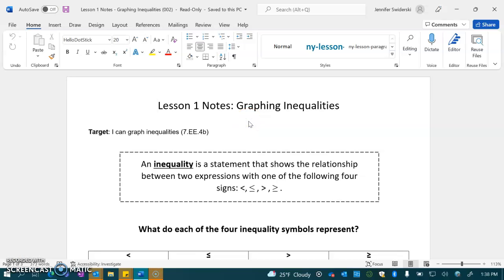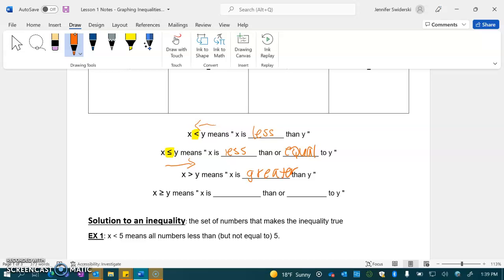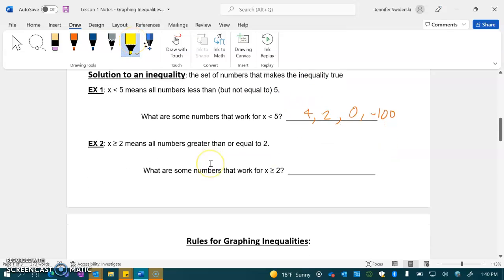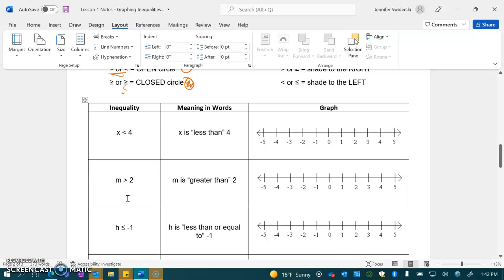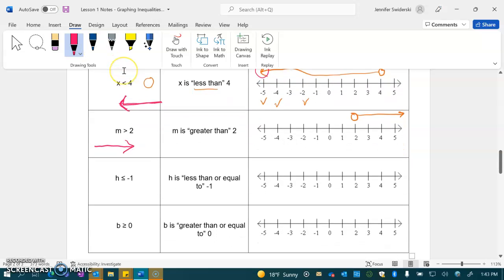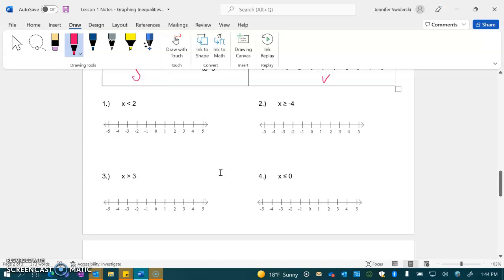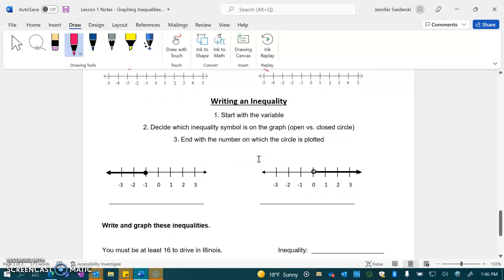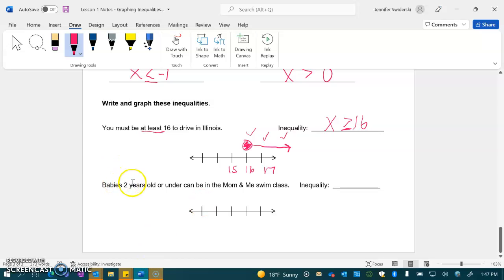Inequalities lesson 1